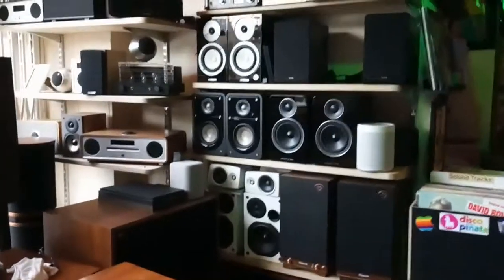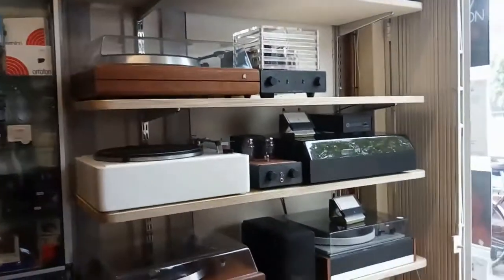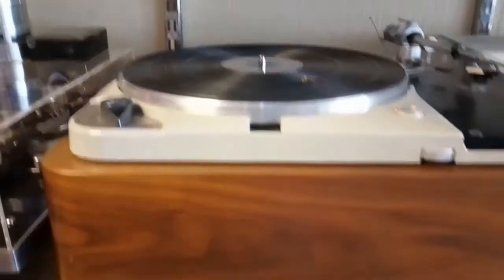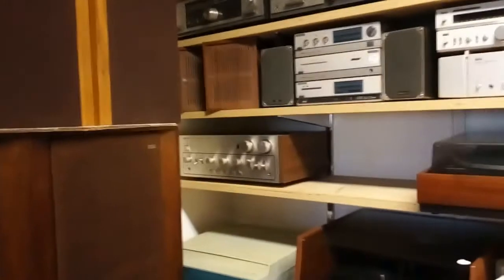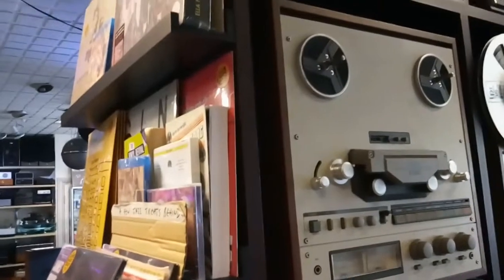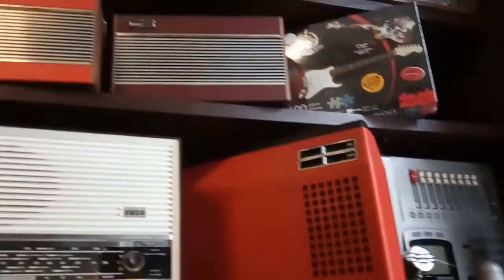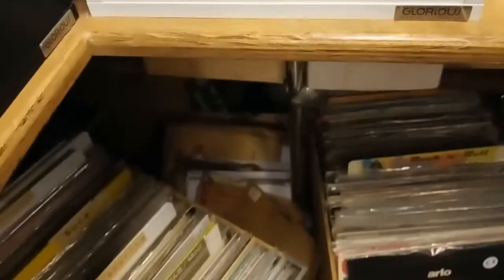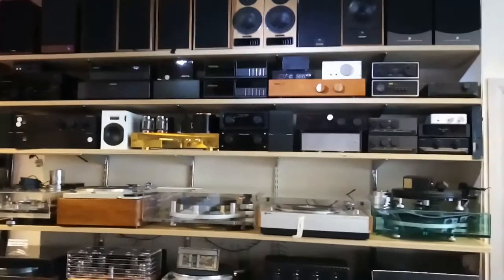Audio Gold Vintage Hi Fi Store In Hornsey, North London N8.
Here is a fantastic vintage audio store I found In North London N8. If you are ever in London please visit this store you will not regret it especially if you are looking for quality used vintage Hi-Fi.  They also have a great selection of used vinyl records.